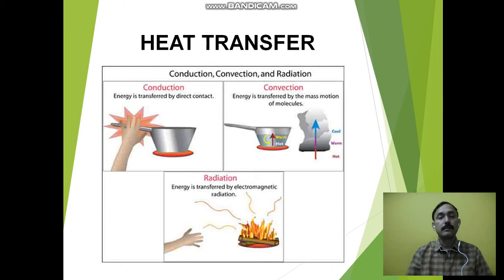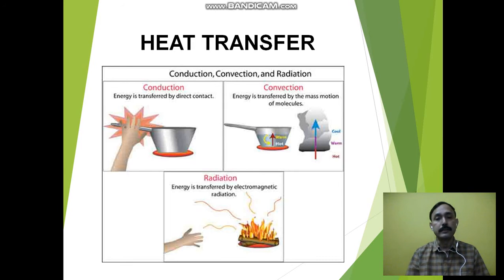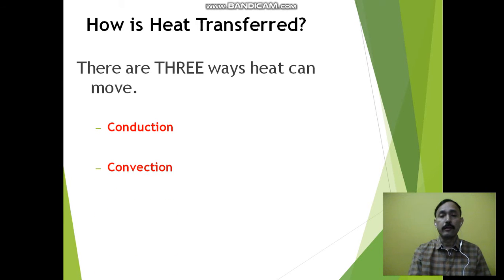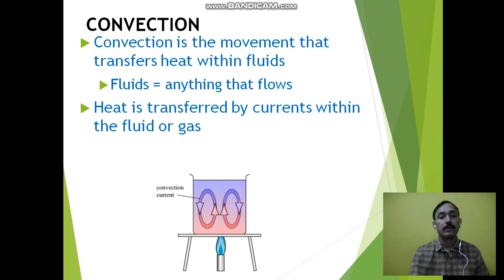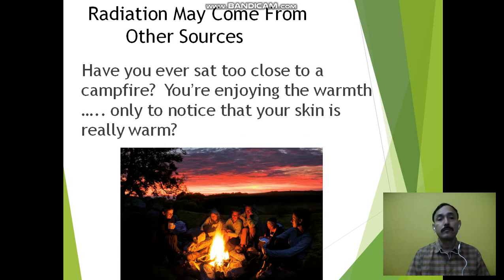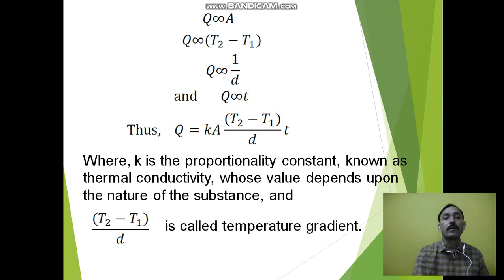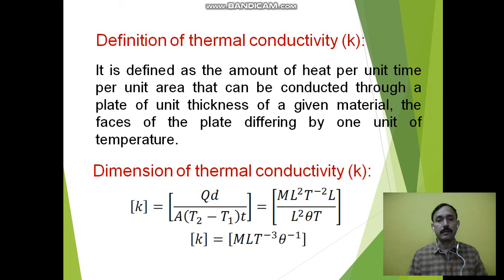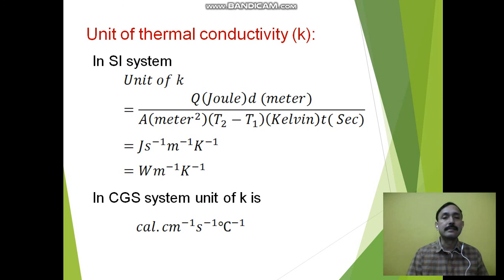Thermal transmission-Lecture 1